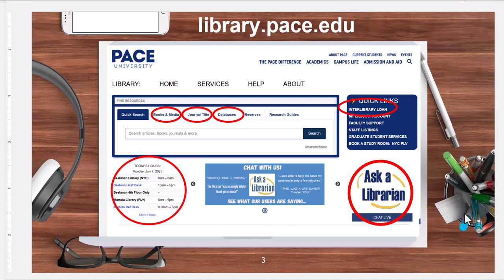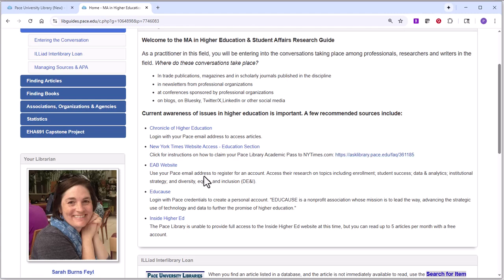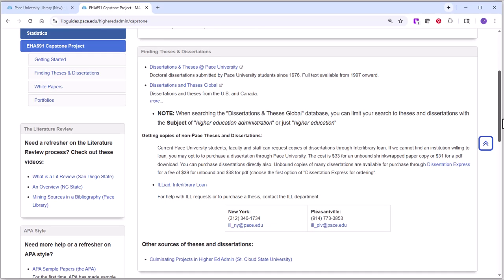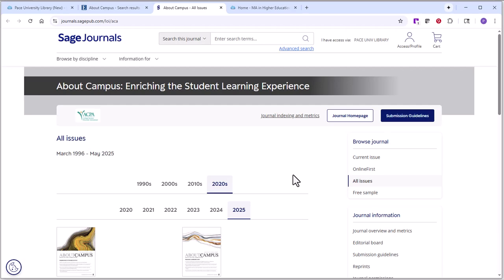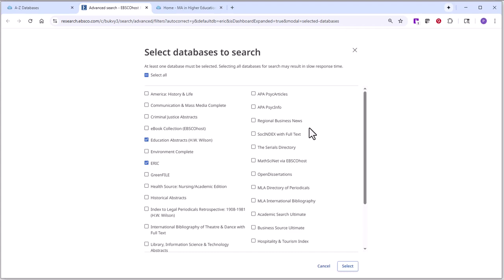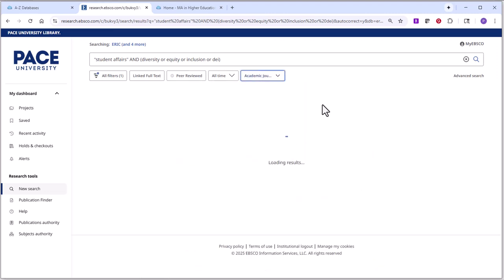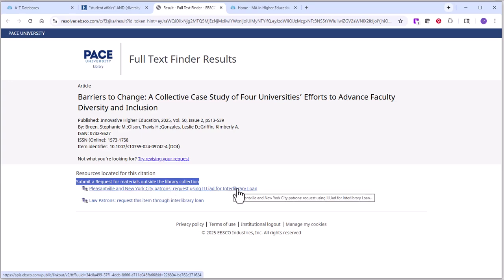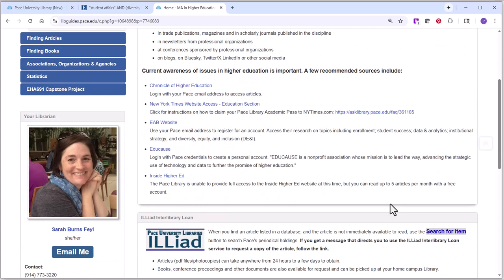Higher Ed Administration & Student Affairs (HEASA): Pace Library Resources & Services (2025)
Learn about the HEASA Research Guide (libguides.pace.edu/higheredadmin) and learn how to search for e-books, journal titles and scholarly journal articles. Learn how to request items using the ILLiad Interlibrary Loan service. (SBF)